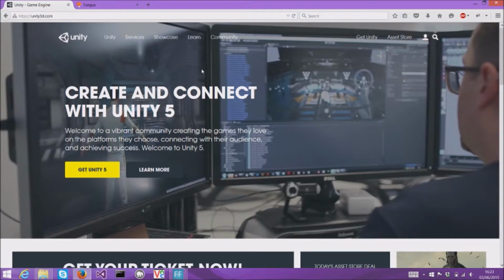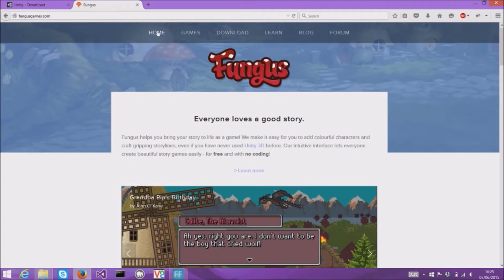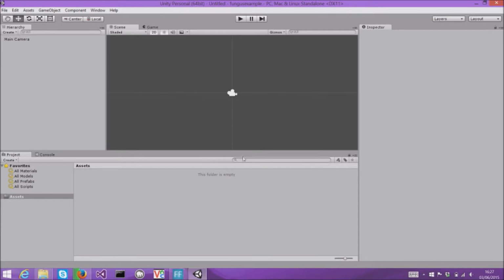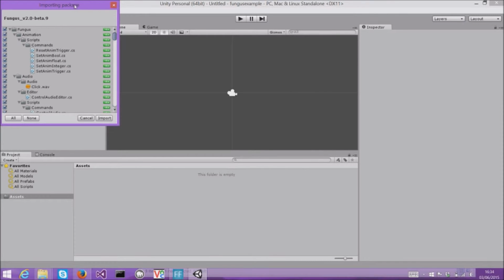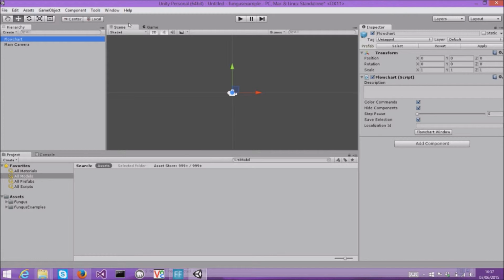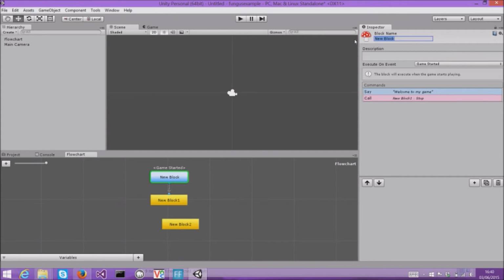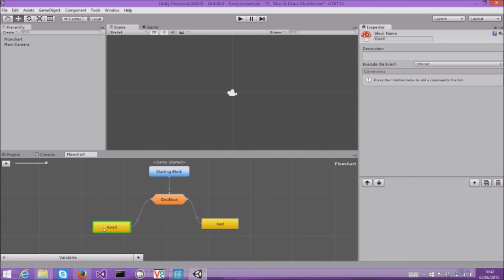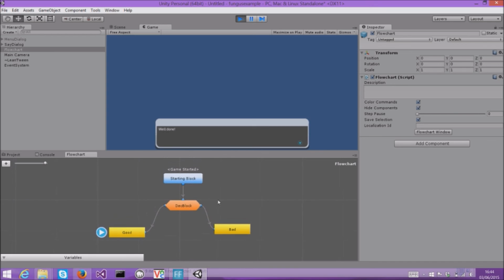Setting up Unity and Fungus to make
I wanted to experiment with easy ways to create storytelling games. It looks like Unity and Fungus was the way to go. This is the setup experiance